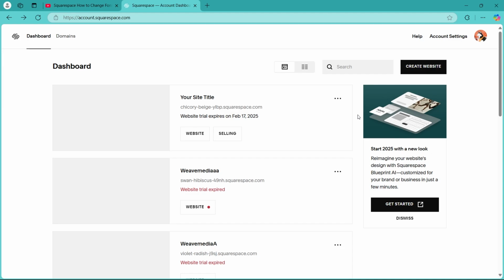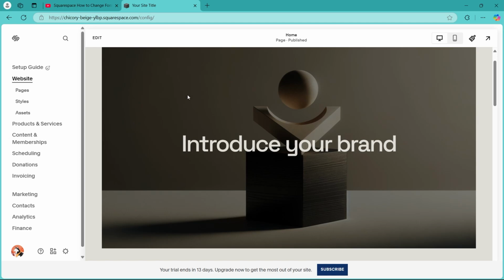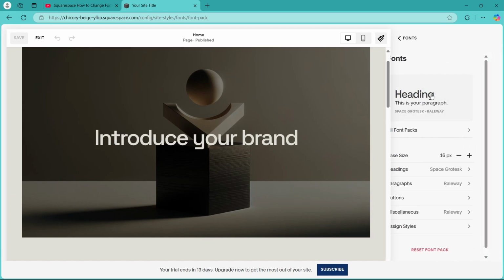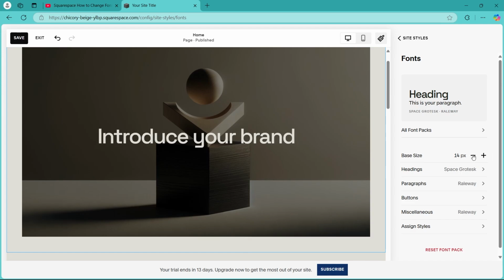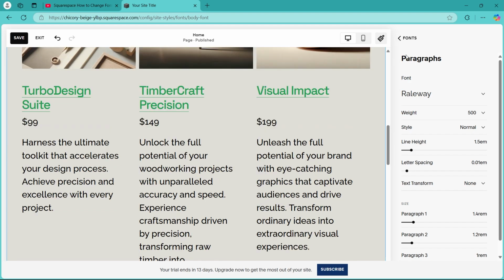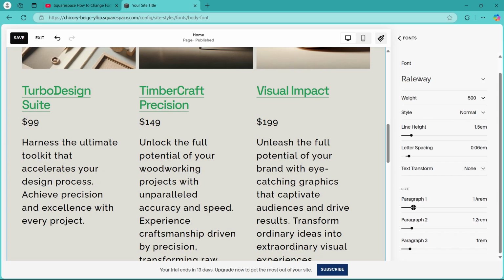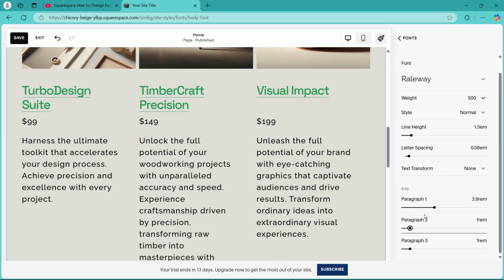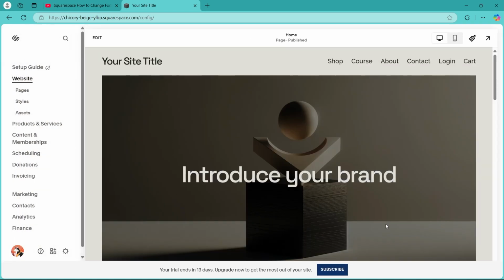How to Change Font Size in Squarespace (Step-by-Step)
Learn how to change the font size in Squarespace with this step-by-step guide. Whether you're editing headings, body text, or custom fonts, this tutorial covers how to adjust typography settings, use custom CSS for more control, and improve the readability of your website. Perfect for beginners and advanced users looking to customize their Squarespace design.